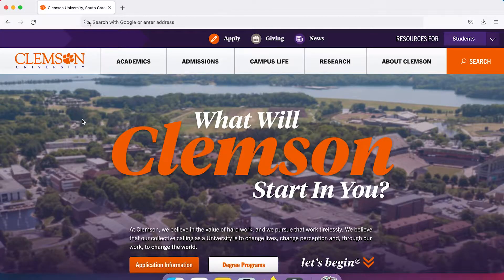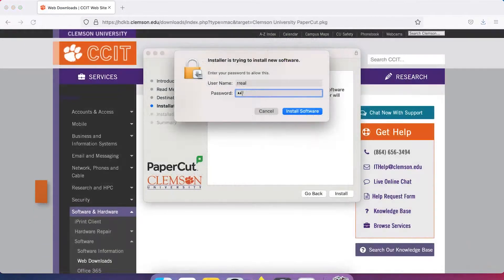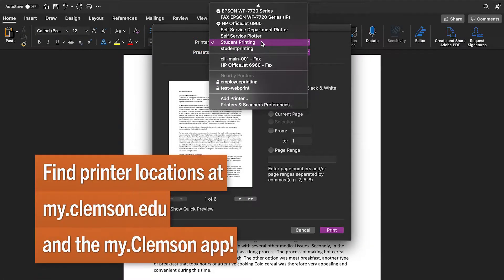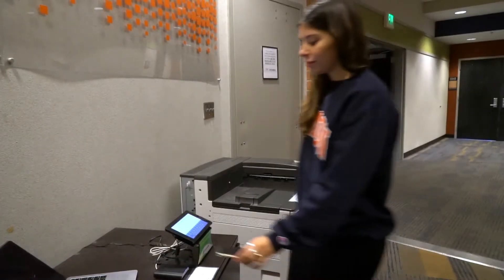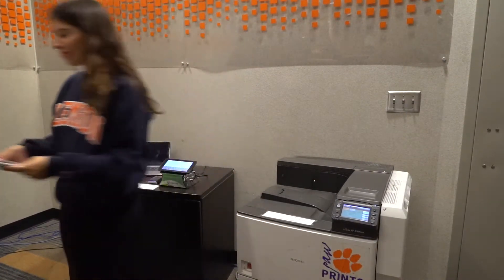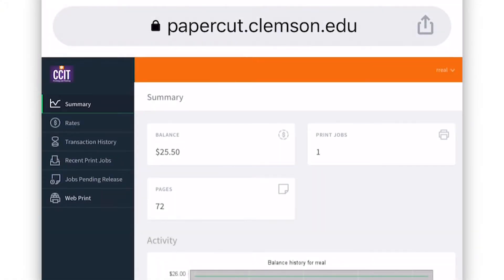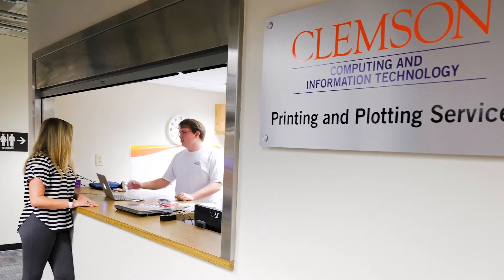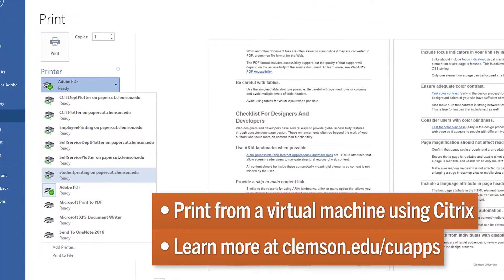How to Print with PaperCut as a Clemson Student (on Laptops/Desktops)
PaperCut, introduced to students in 2021, allows students to print to any of the printers located in public computer areas on Clemson’s campus and at select off-campus locations. This short video will show you how to print using PaperCut from your desktop or laptop.

1) Download PaperCut drivers from download.clemson.edu.
2) Print by selecting the "studentprinting" queue as your preferred printer.
3) When at a PaperCut printer, swipe your TigerOne mobile ID or card. You can also type in your username and password at the console.
4) Pick up your print job!